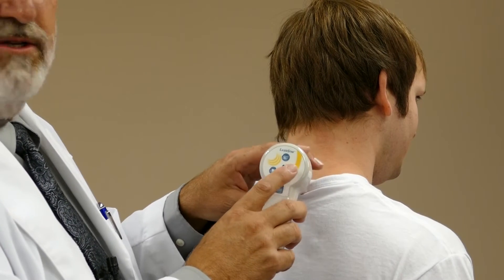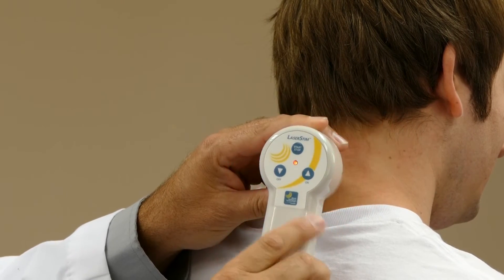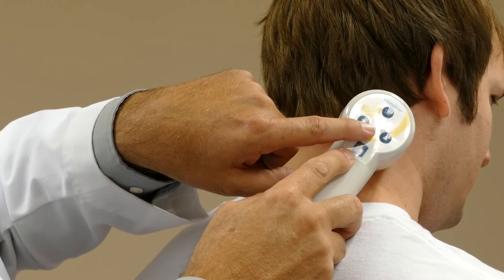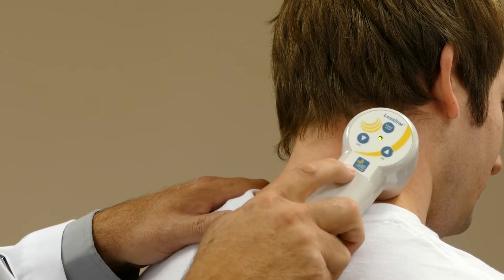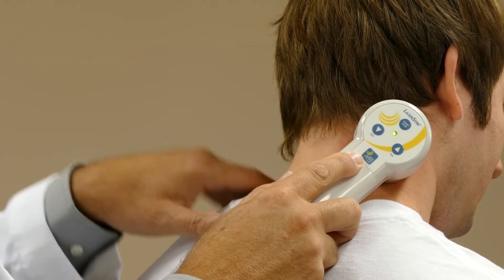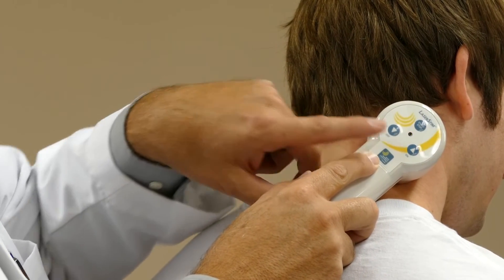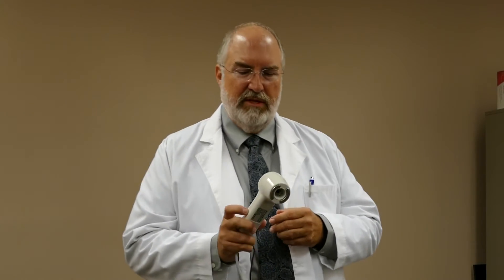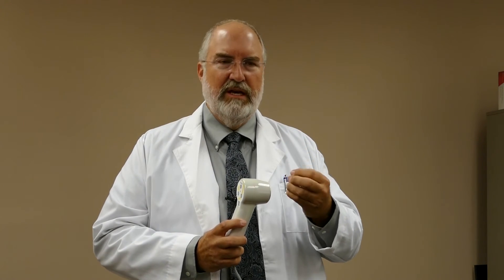How to Use the MR4 LaserStim Super Pulsed Laser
The LaserStim's TARGET technology requires proper scanning technique in order to find areas to treat.

0:00-1:36 Using the LaserStim
1:37-2:25 Advantages

Video Transcript:
Let's talk about how to get the most out of your LaserStim emitter. So to begin a treatment, we're going to press the Stim button up six or eight times, get close to the skin, turn the laser on, and make contact.

Now it's important to note, if you have poor contact or broken contact, you'll see that your green and red light is blinking back and forth. When we have good contact, it switches to a blinking green. If you run across an area that was bony or to accidentally break contact, you'd get an indication here.

When we locate an area that needs to be treated, we'll note that the green light will turn to red and we'll hear an audible tone. It's important to scan nice and slowly and give the equipment time to use the interactive biofeedback to locate the areas that need to be treated.

Here we see a demonstration: it's beeped, the indicator light is turned to red. We lift the emitter, set it back down over the exact same spot, and wait for the treatment to conclude. When I noticed that this green light is turned back to red again, the treatment will be ended, we'll lift and look for other areas.

Here we see an indication treatment is concluded, red light is blinking. We lift and continue to scan the area. Once you cover the area of the patients' complaint or involvement, turn the emitter off and return your LaserStim to zero.

There are quite a few advantages in using the MR4 LaserStim as well. In most cases, you're having to rely on a Protocol Manual to look up how many minutes you should treat for shoulder condition or neck. Using the LaserStim allows you to really target your treatments for the specific condition.

You might have a patient who comes in who has a really hot shoulder and they've got a lot of trouble. They're going to need more photons in the very beginning. As you begin to treat the patient or they're improving, of course they're going to need less treatment.

The LaserStim allows you to tailor that treatment to exactly what the patient needs at that time, on that visit, so you're not in danger of overtreating and you're not going to waste time by overtreating as well. It almost allows you to throw your Protocol Manuals out insofar as how long you're going to treat a particular condition.